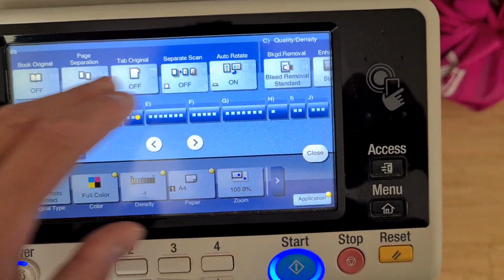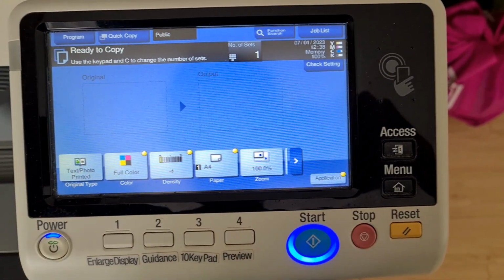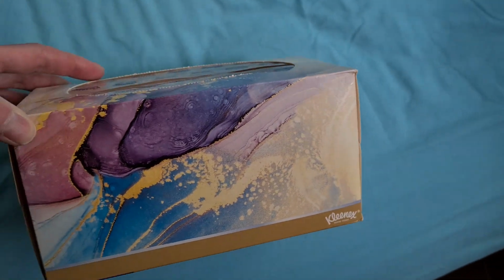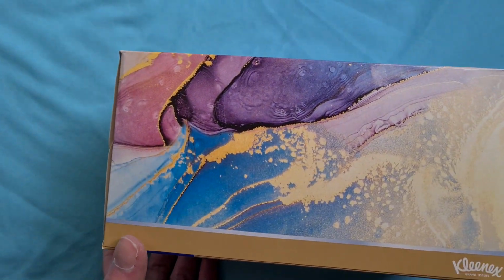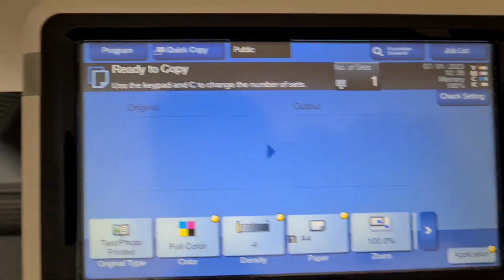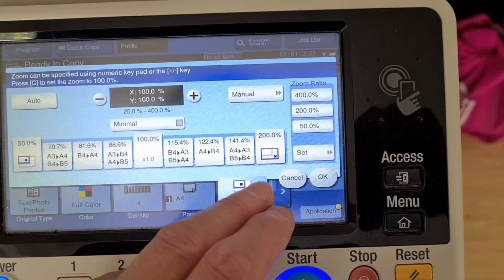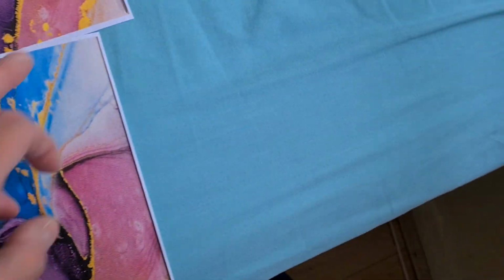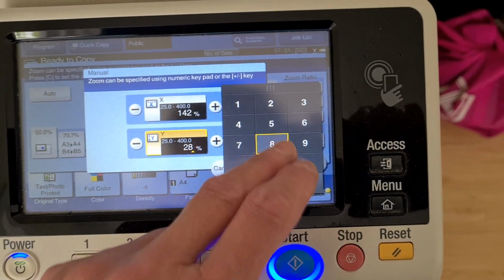Empty tissue box